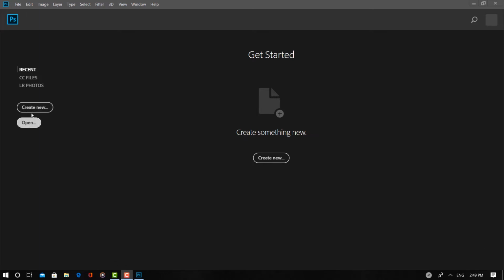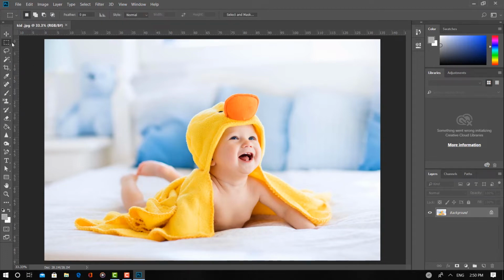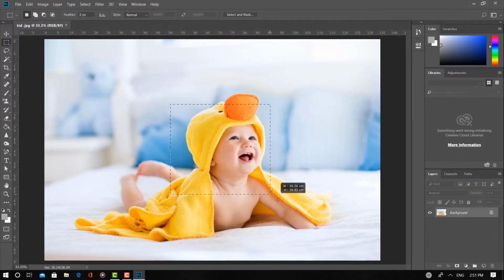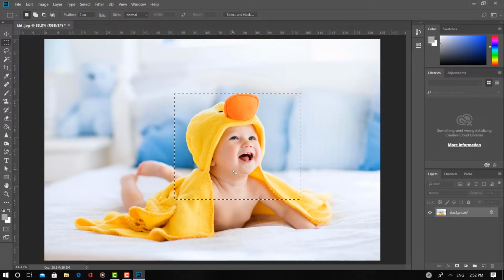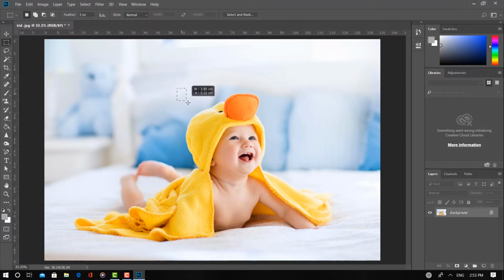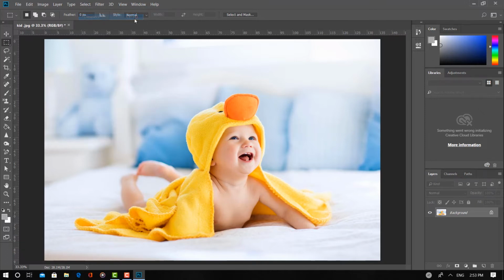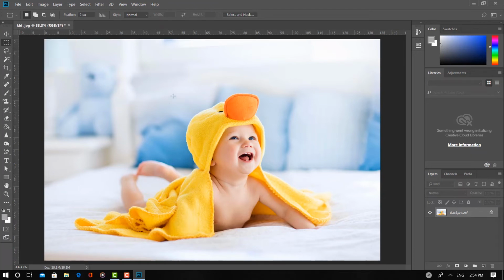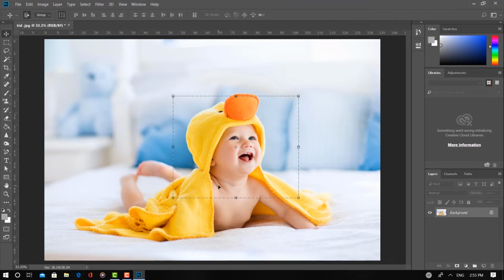photoshop leaning [beginner to professional] lesson 5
Hello everyone 👋
Today we learned how to work with selection tools